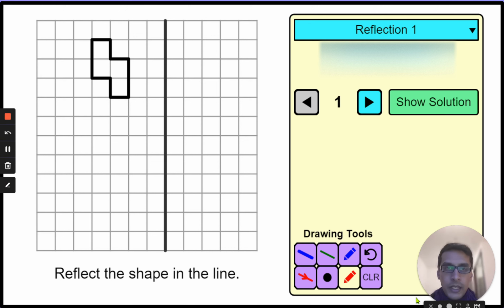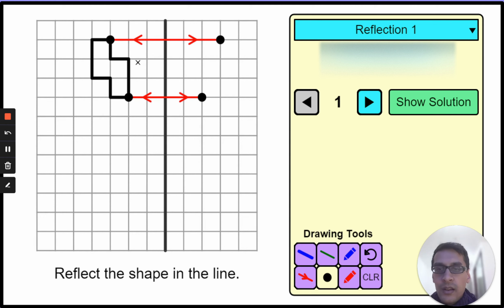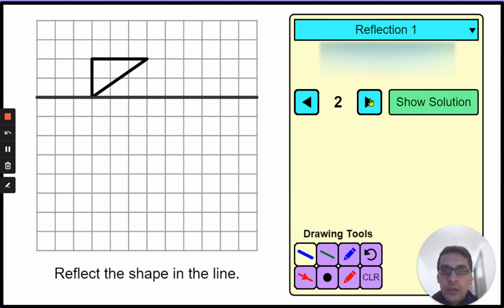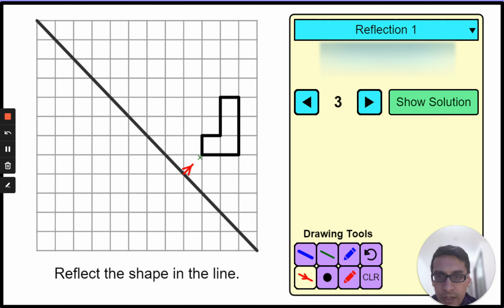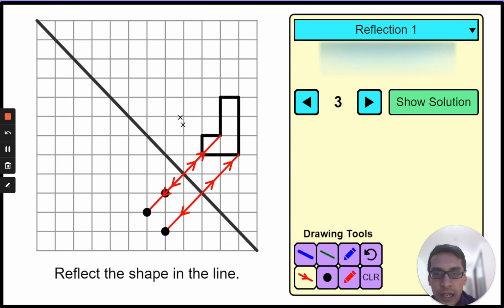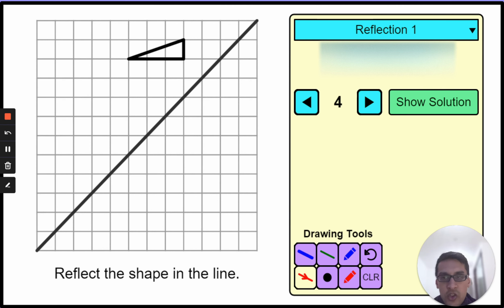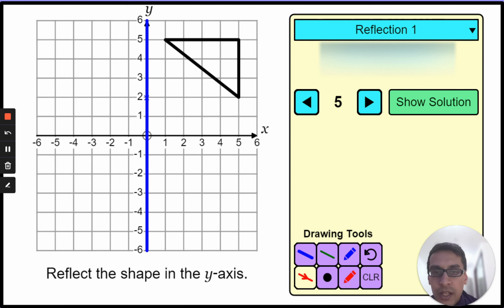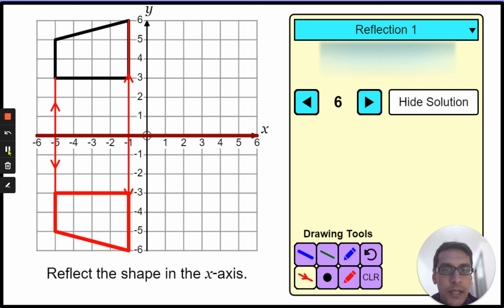Transformations 04 Reflections 01 (Q1-6)